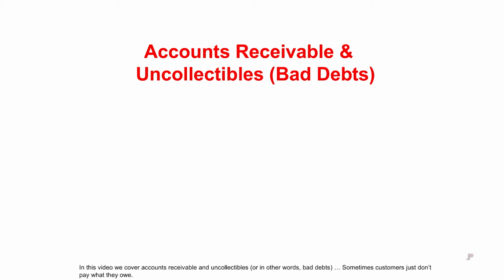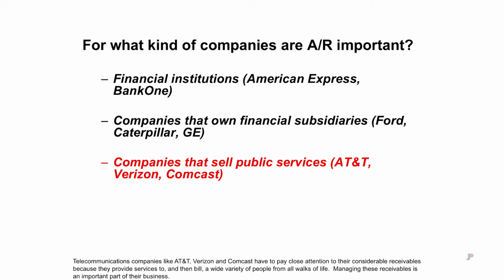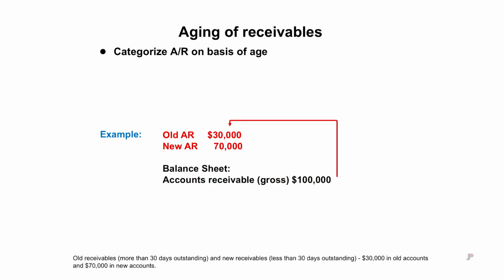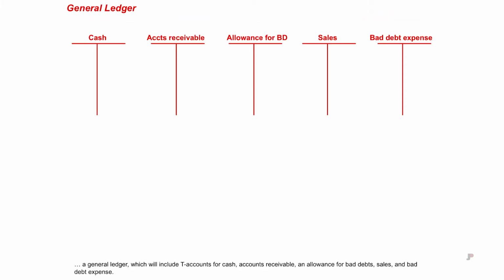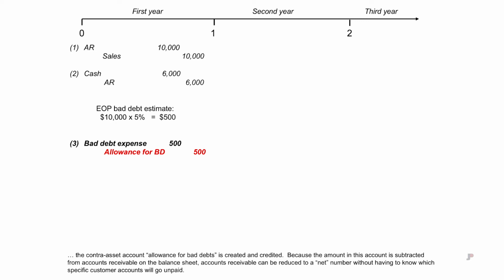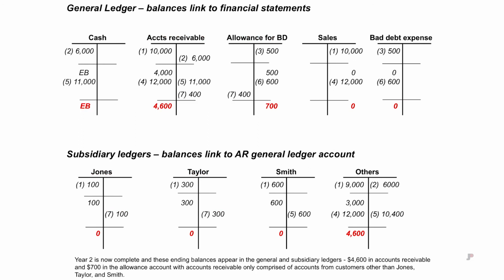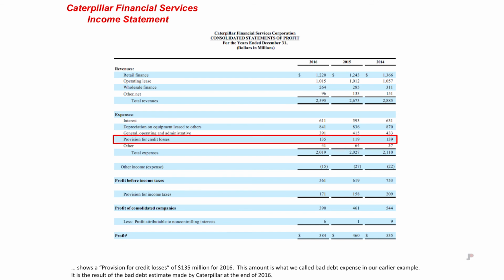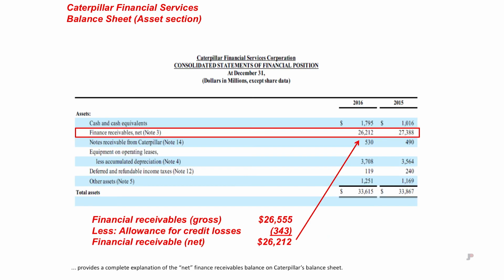32 Receivables and Bad Debts